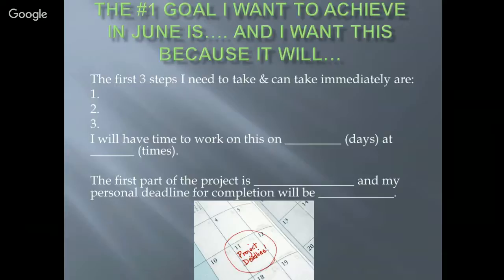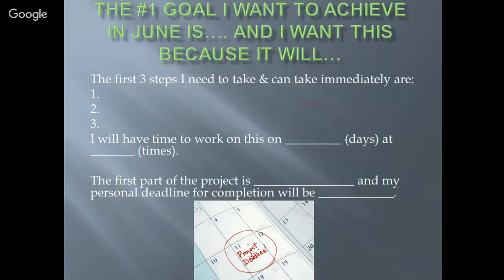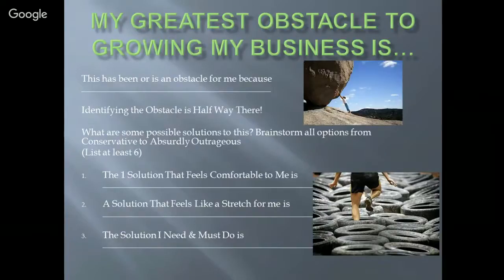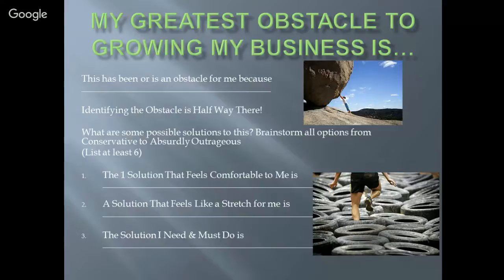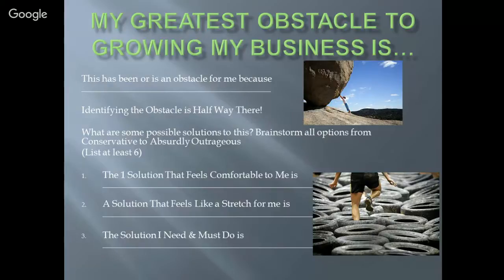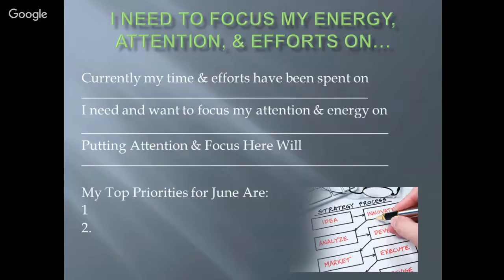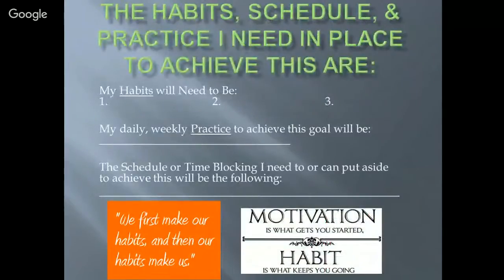Business Goal Setting for Entrepreneurs & Startups!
If you are an entrepreneur or business owner, this webinar will help you set goals, an action plan, and the strategies to achieve them. This is for you to work on your business not just in it and assess what your number one goals are that will give you the results you desire. Make sure you do the work and write down and answer all the questions as they pertain to you and your business. You will get way more out of it! We did this as a start June strong webinar as this can set up a very successful second half of your year! Go for it amazing entrepreneurs and have some fun with it. If you would like a strategy session to launch or grow your business that is what I love to do so reach out and let me know how I can serve you.